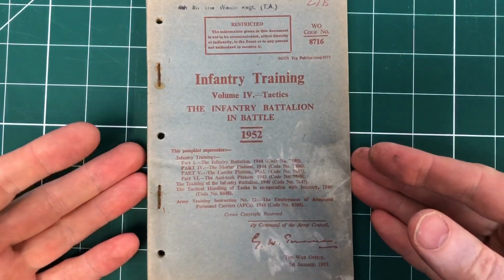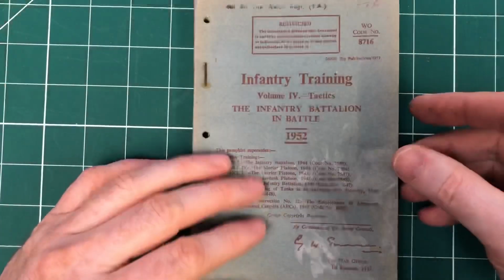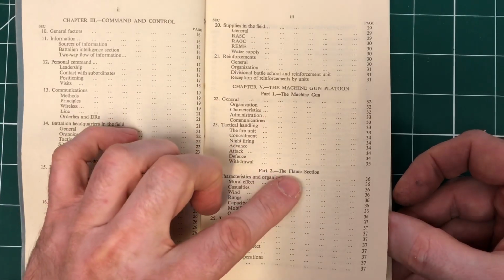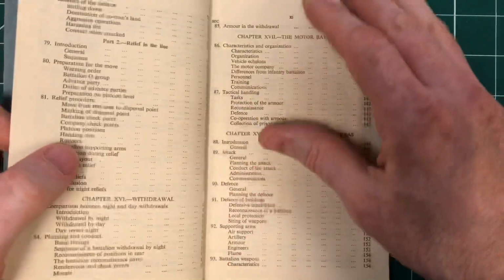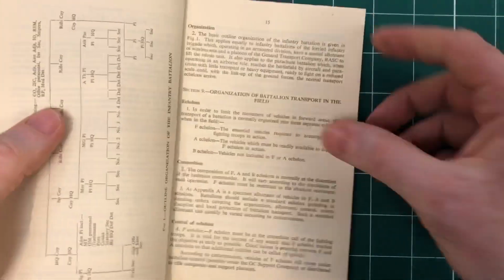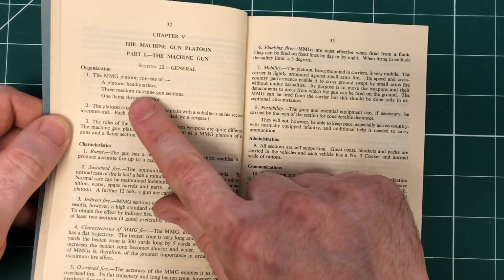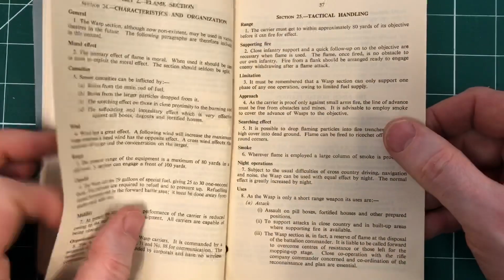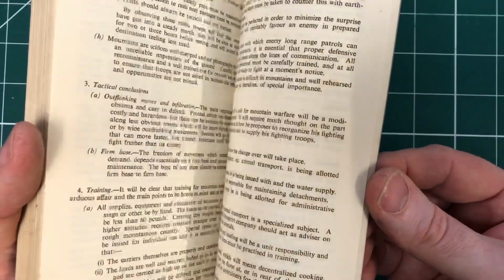Infantry Battalion in Battle 1952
Just after the Second World War, the Divisional (Machine Gun) Battalions were disbanded and the VickersMG was returned to the Infantry Battalions in the Support Company. This meant that their tactical use would be as part of the overall infantry battalion, probably provided more direct support to company-level attacks and providing defence for the wider battalion scheme. This meant a reissue of the manuals in place as they were no longer applicable. This manual covers the whole of the Infantry Battalion in Battle as it was during the mid-part of the Second World War.
As with all of the our VickersMG material, this manual will be available to read or download on the
This archive is very much being supported by our Patrons so please do support us.